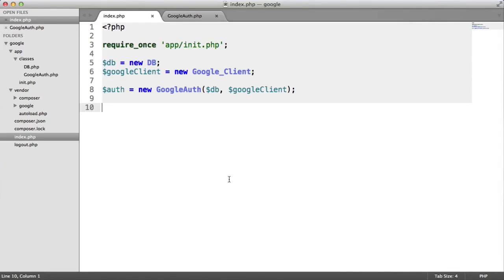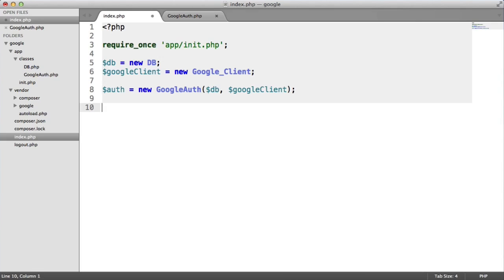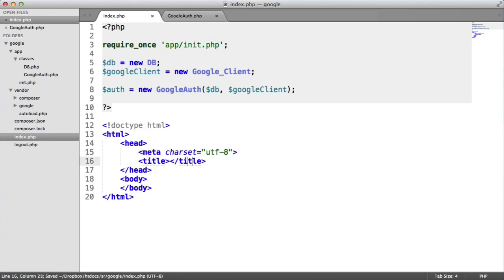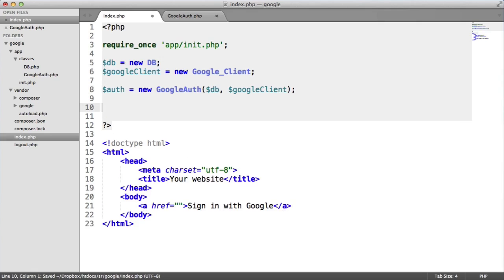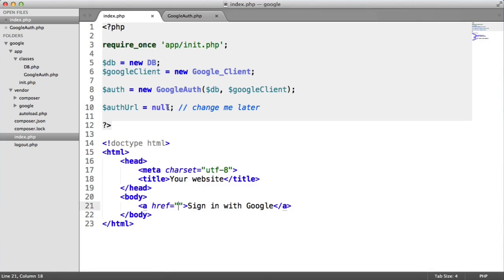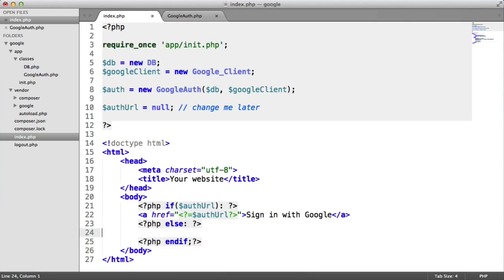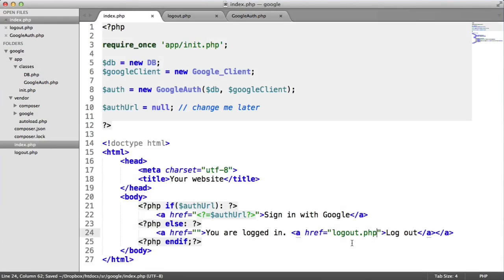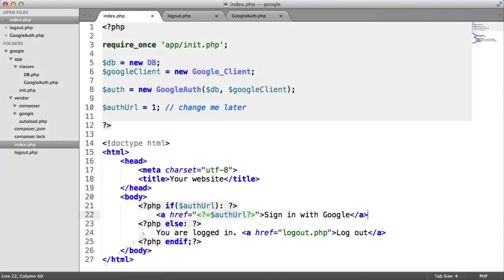How To Add Google Authentication To a Website : Part 7